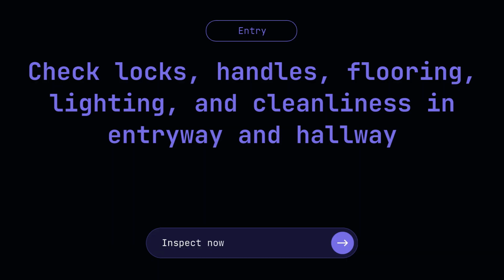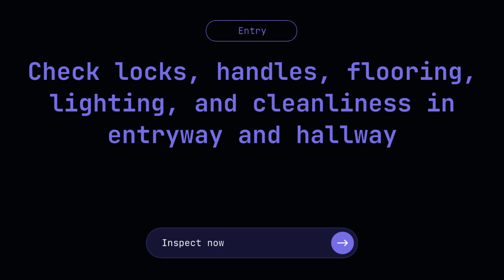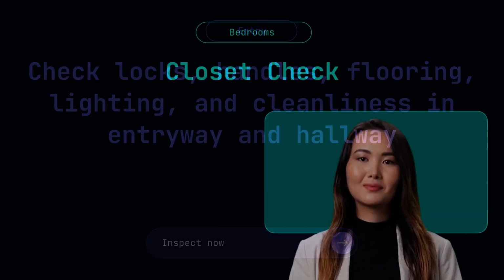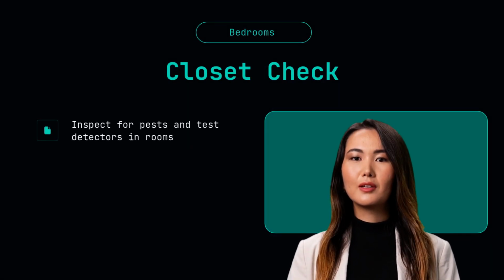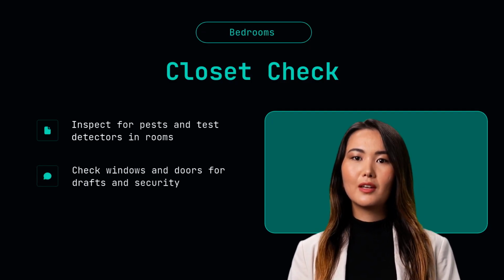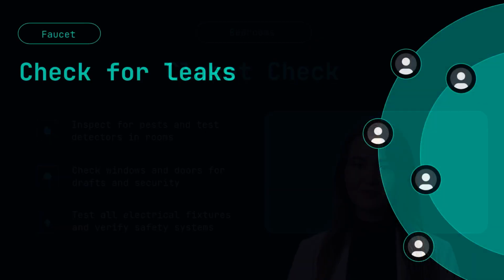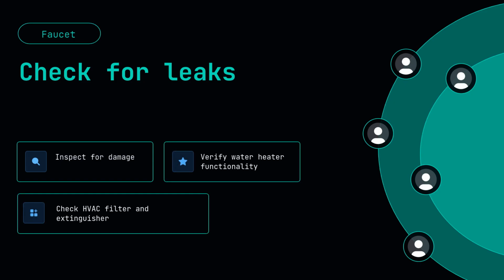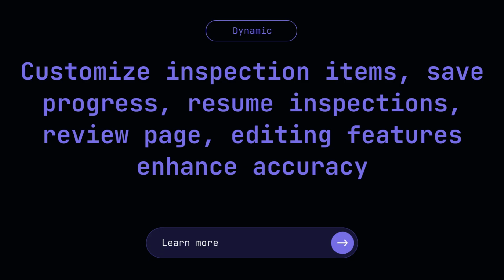Apartment Inspection Punch list with eAuditor Audits & Inspections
Download eAuditor
Apartment Inspection Punch list
Creating Apartment Inspection Punch list helps ensure that all areas of the apartment are thoroughly checked and any issues are noted for repair or maintenance.

Here’s a comprehensive Apartment Inspection Punch list you might use:
Apartment Inspection Punch list Apartment Inspection Punch List:
Entryway/Hallway:
Check for proper functioning of door locks and handles.
Inspect flooring for damage or wear.
Verify lighting fixtures are working.
Ensure entryway is clean and free of clutter.
Living Room:
Examine walls for any cracks, holes, or damage.
Test electrical outlets and switches.
Check windows for proper sealing and functioning.
Inspect heating/cooling vents for cleanliness and proper operation.
Kitchen:
Test all kitchen appliances (oven, stove, refrigerator, dishwasher) for proper functioning.
Check for leaks under the sink and around faucets.
Inspect countertops and cabinets for damage.
Verify proper operation of garbage disposal (if applicable).
Bathroom(s):
Inspect toilet for leaks and proper flushing.
Check sinks and faucets for leaks and proper drainage.
Test shower/tub for proper functioning and drainage.
Ensure ventilation fan is working properly.
Bedroom(s):
Check for signs of pest infestation (e.g., bed bugs, rodents).
Inspect closet doors and shelves for proper operation and stability.
Test smoke detectors and carbon monoxide detectors.
Verify proper functioning of any ceiling fans or light fixtures.
Windows and Doors:
Check for drafts around windows and doors.
Inspect window screens for damage.
Test window blinds or shades for proper operation.
Ensure all windows and doors open and close securely.
Electrical and Lighting:
Test all light fixtures and bulbs.
Check for exposed wiring or frayed cords.
Verify proper functioning of circuit breakers and switches.
Plumbing:
Test all faucets for leaks and proper water pressure.
Check for signs of water damage around sinks, toilets, and tubs.
Inspect water heater for leaks and proper functioning.
General Maintenance:
Check for peeling paint or wallpaper.
Inspect flooring for stains, scratches, or damage.
Verify cleanliness of vents and filters (HVAC, dryer).
Ensure fire extinguisher is present and in good condition.
Exterior (if applicable):
Inspect balcony or patio for damage or safety hazards.
Check exterior doors and locks.
Verify proper functioning of exterior lighting.
Additional Notes:
Space for any additional comments or observations.
Room to note any required repairs or maintenance tasks.
Signature space for the inspector or maintenance personnel.
This Apartment Inspection Punch list can be customized based on the specific requirements of the apartment complex or property management company. Apartment Inspection Punch list serves as a thorough checklist to ensure that all areas of the apartment are inspected and any issues are addressed promptly.

 eAuditor Audits & Inspections for inspecting apartments using a punch list format can greatly streamline the inspection process. :
eAuditor Audits & Inspections features for Apartment Inspection:

User Authentication:
Secure login for property managers, maintenance staff, or inspectors.
User roles and permissions to control access to inspection data.
Dashboard:
Overview of all scheduled and completed apartment inspections.
Quick access to create new inspections or review existing ones.
Notifications for upcoming inspections and overdue tasks.
Create New Inspection:
Step-by-step wizard to guide users through the inspection process.
 eAuditor Audits & Inspections templates can be customized to add dropdown menus or checkboxes for selecting the apartment unit, inspection date, and inspector with Option to add notes or comments for each inspection item.